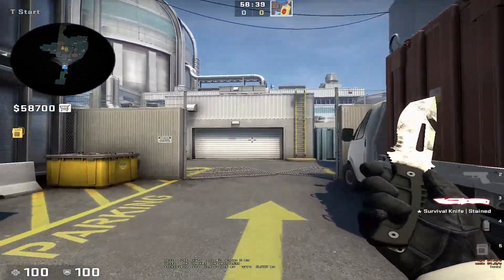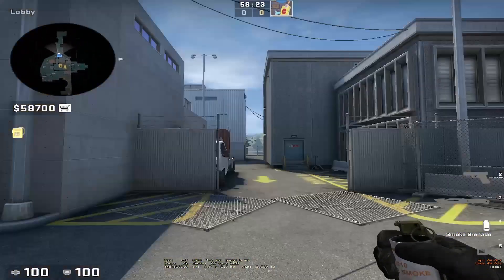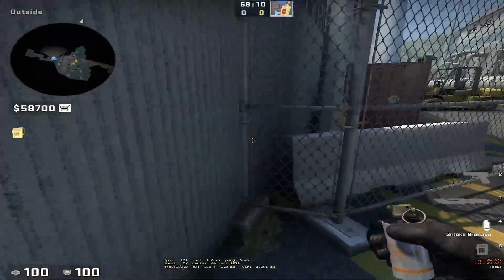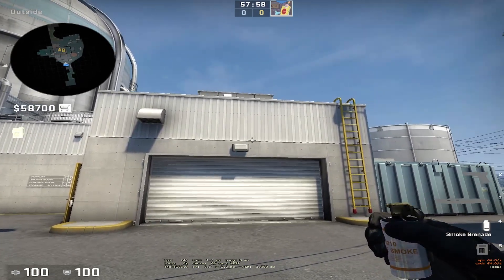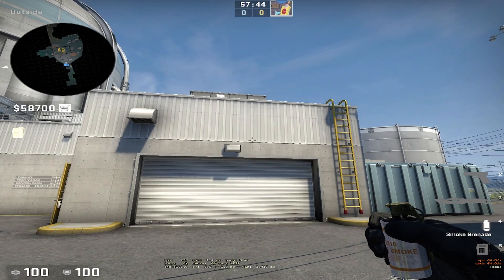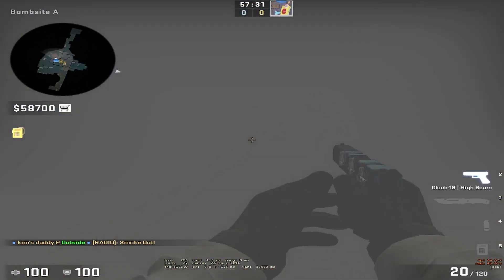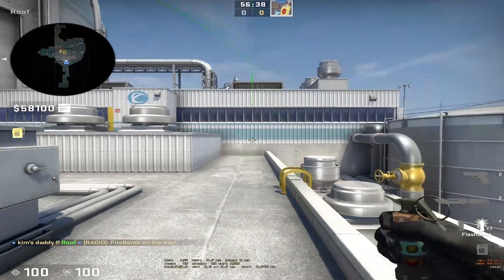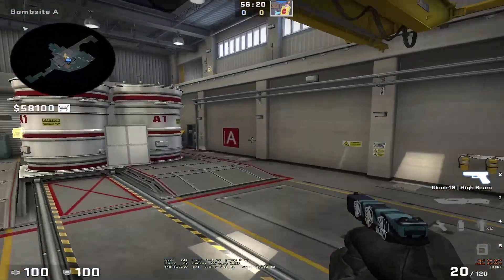blameF Neat VENT Rush Smoke on Nuke (Pro Nades)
I Saw blameF Do This Smoke Line-Up for a Smooth VENT Rush Setup